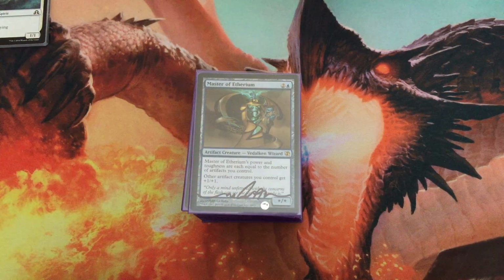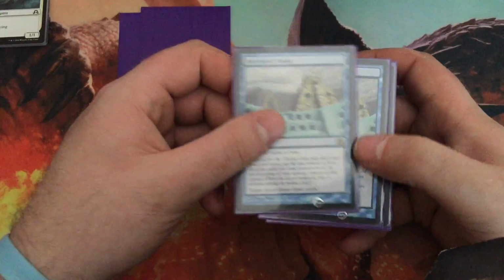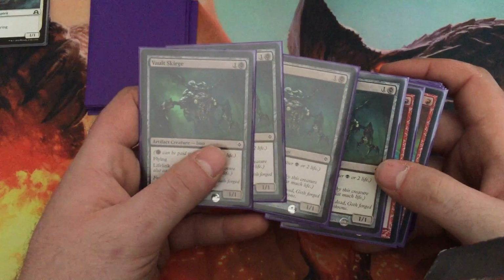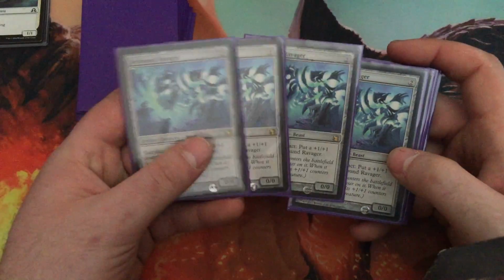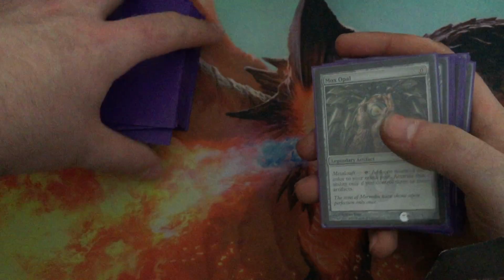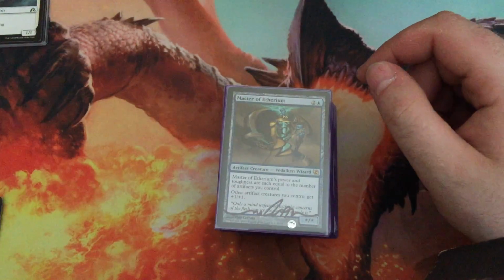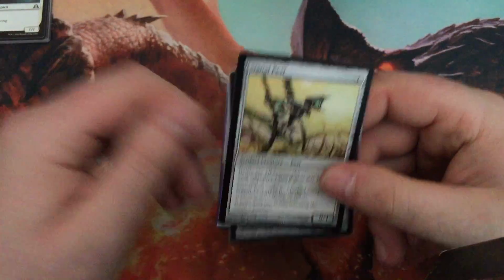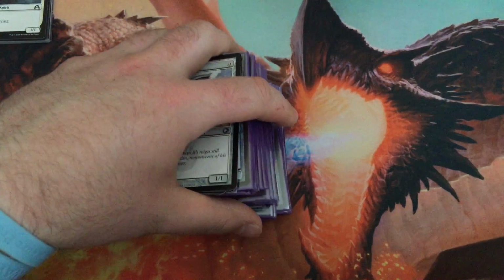Arcbound Ravager - Modern - 5/13/16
Artifacts! Artifacts everywhere! This deck can be so tricky that it is insane. Unless the opponent is highly skilled in locking it down, they will struggle quite a bit.